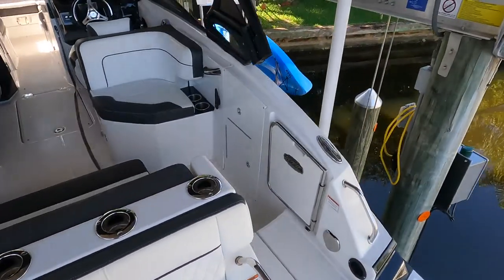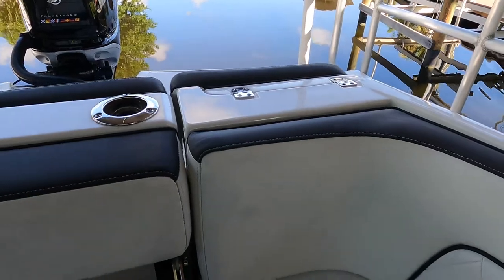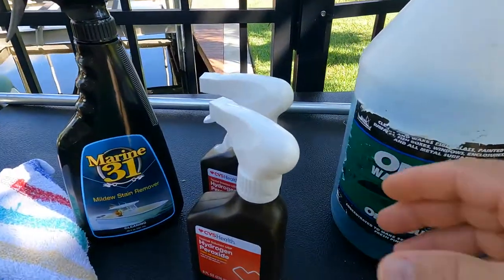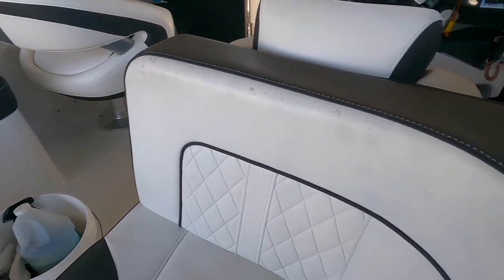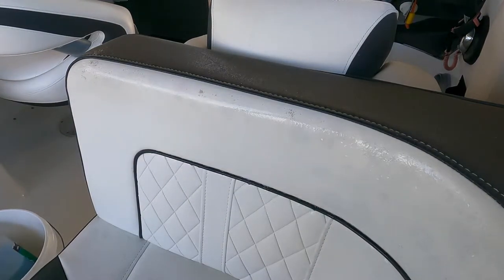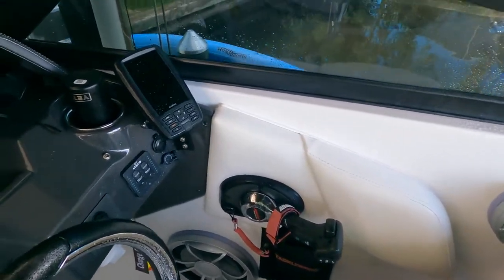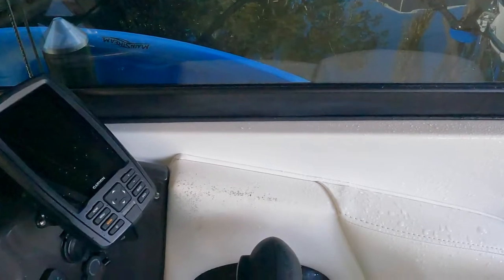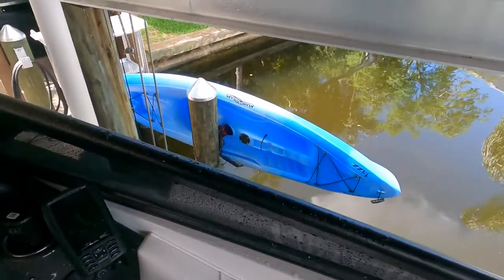Stubborn Boat Mold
In this video I use chlorine and Hydrogen Peroxide products to remove the most stubborn mold off vinyl boat cushions.  The mild chlorine product took about an hour of reapplying to work.  Then following with peroxide you are guaranteed the chlorine will not eat your vinyl or threads. Hydrogen Peroxide neutralizes Chlorine.  Most people skip this step.  Also in this video I show you and talk briefly about pink mold.  A big problem on some boats. I've ordered a product that advertises to remove it after 5 applications.